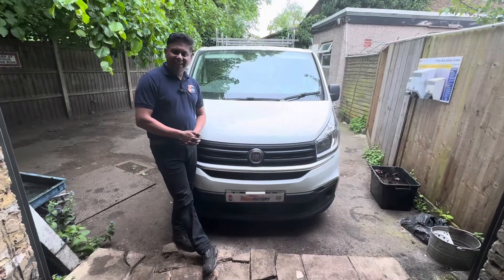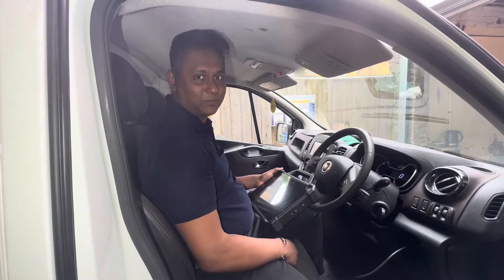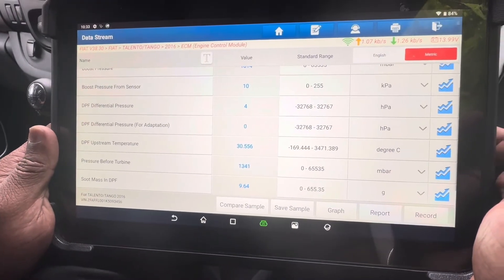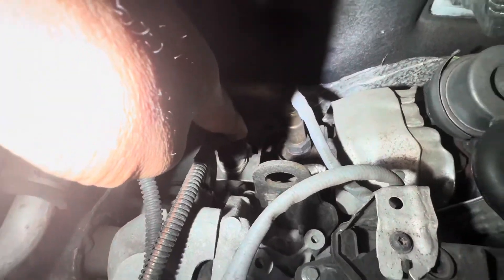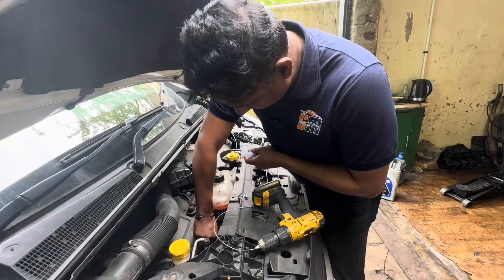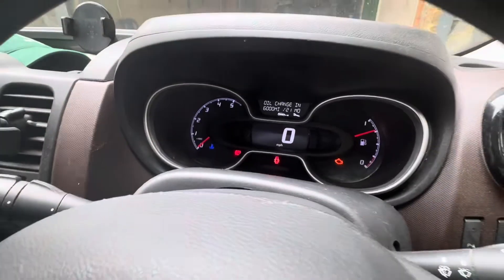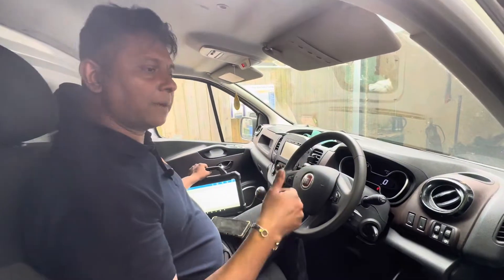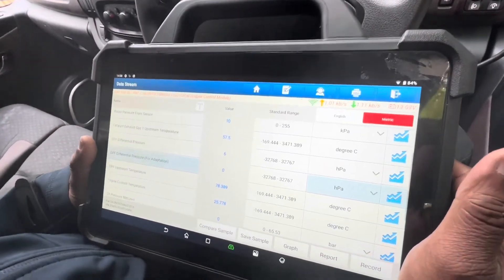2019 Fiat Talento P253F–29 Engine Oil Deteriorated - Signal Invalid. DPF Blockage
Join us as we tackle a challenging repair on a 2019 Fiat Talento 1.6L Diesel. In this detailed video, we delve into the diagnostics and repair process of a blocked DPF (Diesel Particulate Filter) and engine management light issue, highlighting the complexities and technical steps involved in resolving common diesel vehicle problems.

Our journey begins when this Fiat Talento was referred to us after visiting several other garages. The engine management light was on, indicating a blocked DPF, and initial diagnostics with a computer revealed a critical fault code: P253F–29, signaling "Engine Oil Deteriorated - Signal Invalid."

We then examine live data, which shows an exceedingly high exhaust pressure limit and degraded oil quality, suggesting improper previous attempts to resolve the issue or overdue servicing. This comprehensive video covers our step-by-step approach to rectify these issues, including:

1. We walk you through our process of connecting to the vehicle’s computer system to read fault codes and analyze live data, highlighting how we pinpoint the problems.

2. Watch as we change the engine oil and oil filter, reset the service light, and tackle the blocked DPF. We demonstrate how to inject a chemical cleaner into the DPF via the fuel tank and then conduct a 20-mile motorway drive to ensure the cleaning process is effective.

3. **Final Checks and Tips:**
After the repairs, we conduct a thorough check to ensure no faults remain. We discuss how to prevent similar issues in the future, emphasizing the importance of regular maintenance and addressing engine management warnings promptly.

4. **Conclusion:**
We wrap up with a final summary of the vehicle’s condition and share insights on the importance of addressing oil dilution and DPF blockages to avoid long-term damage.

This video is packed with practical tips and professional advice for mechanics and Fiat Talento owners alike. Whether you're a professional mechanic or a car enthusiast, you'll find valuable insights into diesel engine maintenance and troubleshooting. Don't miss our complete guide to getting this Fiat Talento back on the road smoothly and efficiently.